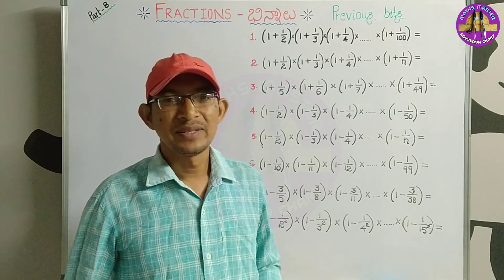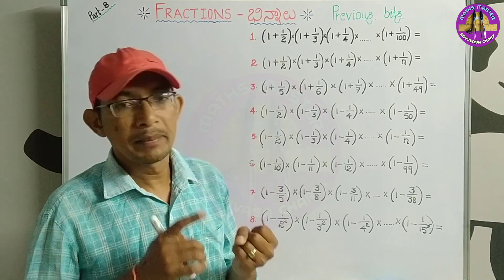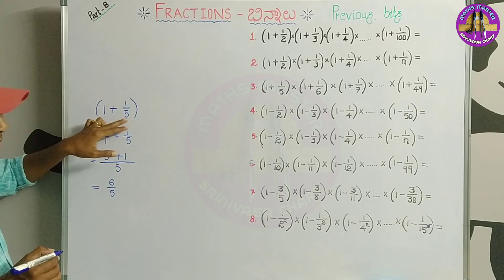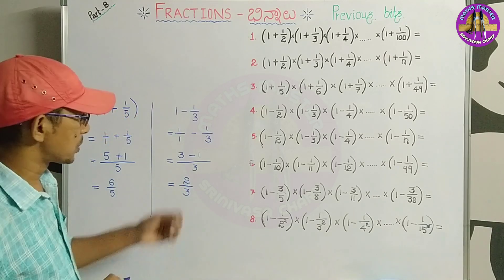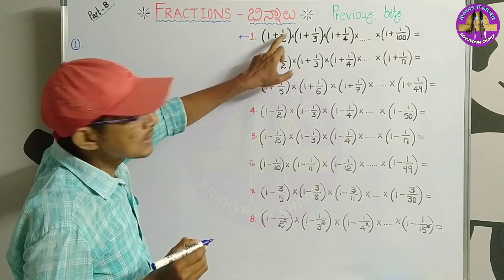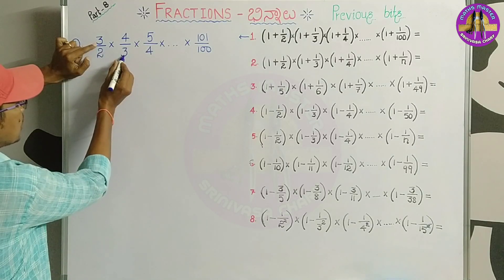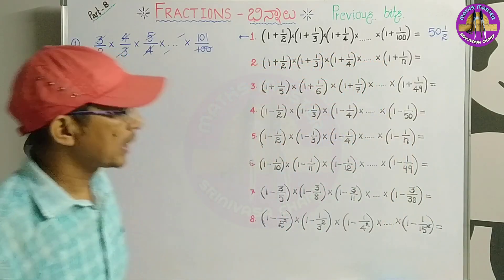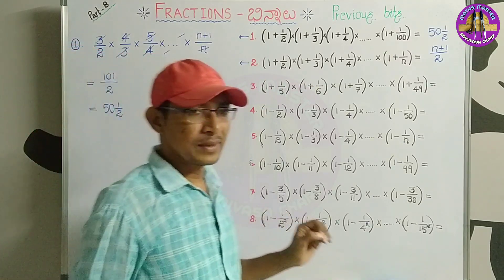Fractions Part-8 Previous competitive bits భిన్నాలు పోటీ పరీక్షల ప్రశ్నలు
Test link based on this vedio is